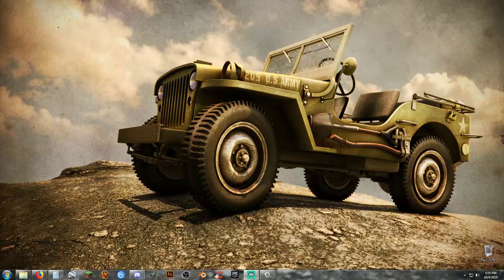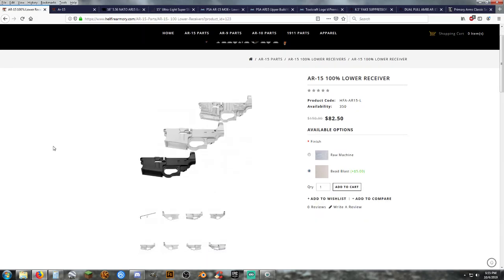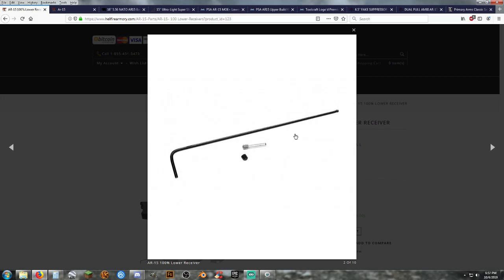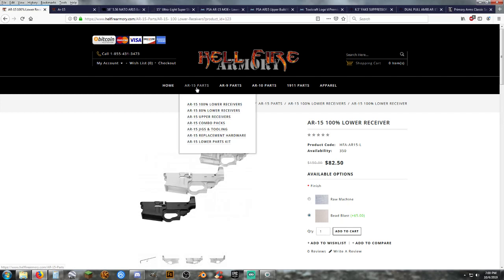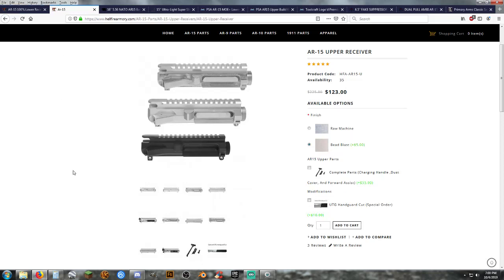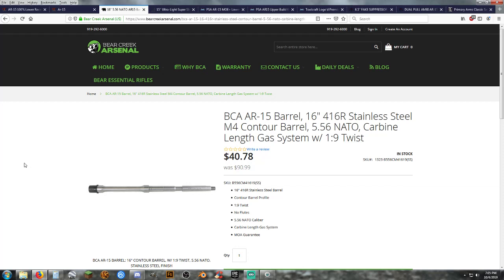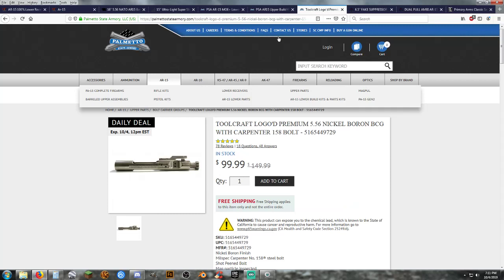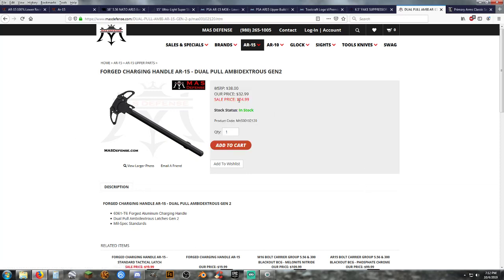Paper Build: Pimped out Carbine under $650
This is not the usual Paper Build where its just slap an upper on a Lower and bolt on toys.  This one is going to take some work to finish out but will be utterly Pimptastic or any way you decide to complete the finish.